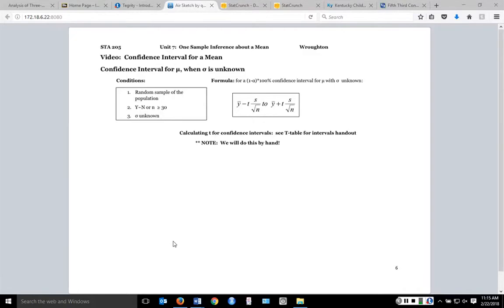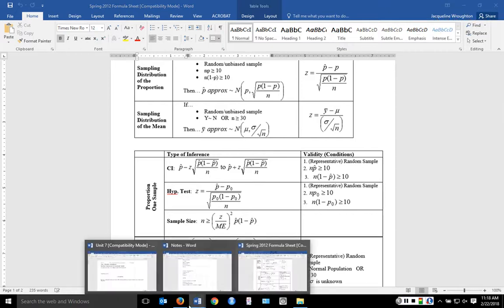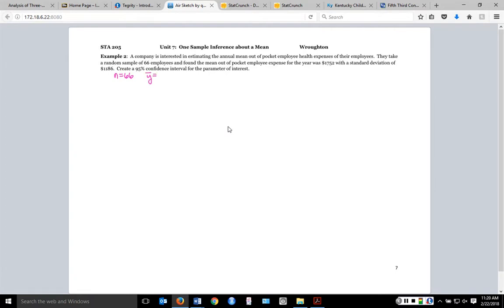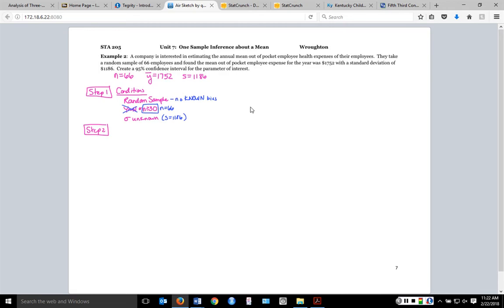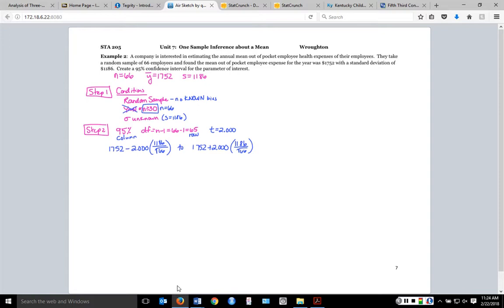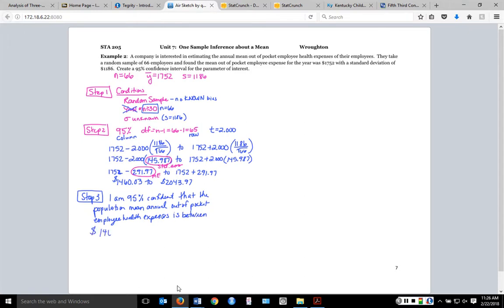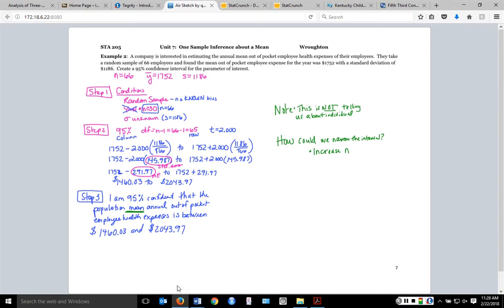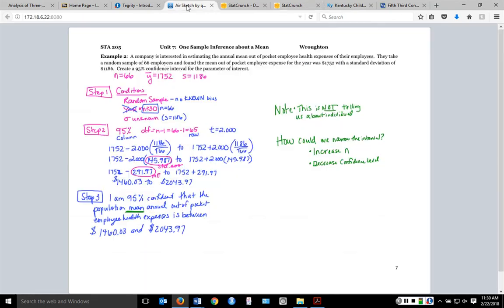Confidence Interval for a Mean